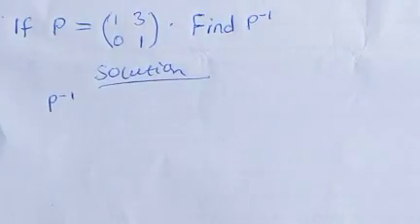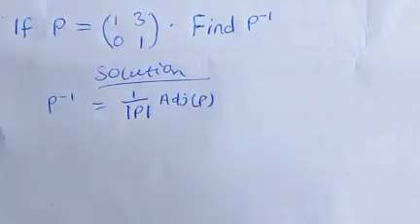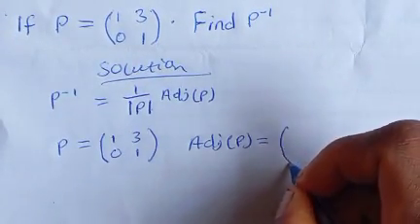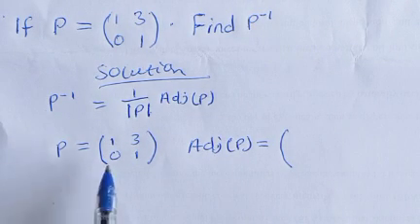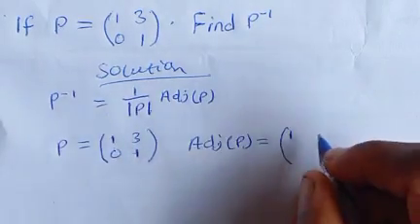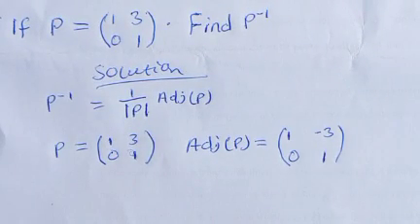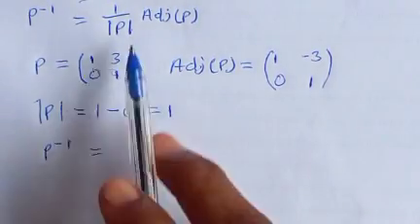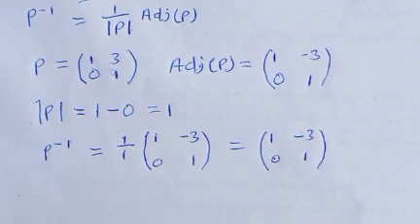Step-by-step methods to calculate the inverse of a matrix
In this video, we dive deep into the fascinating world of matrices and explore the concept of the inverse of a matrix. Whether you're a student looking to ace your math class or a curious learner wanting to understand linear algebra better, this tutorial is for you!

- What an inverse matrix is and why it's important

Join us as we break down complex concepts into easy-to-understand steps, complete with examples and visual aids.